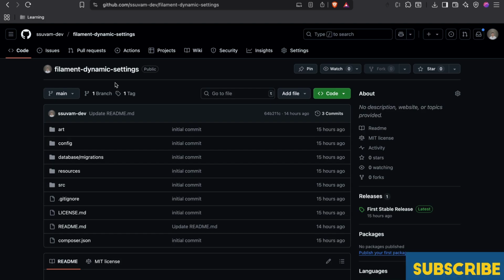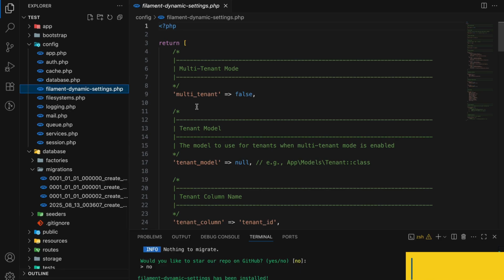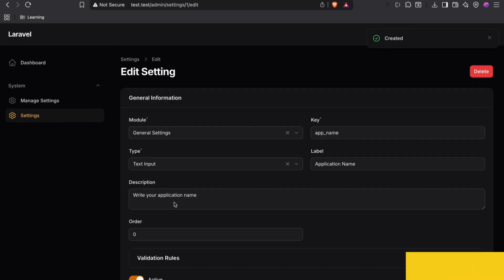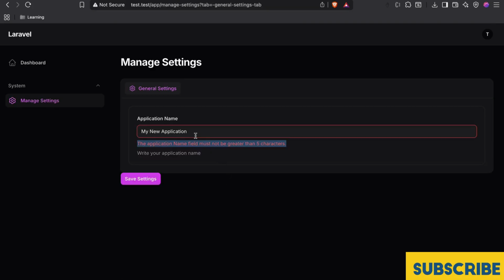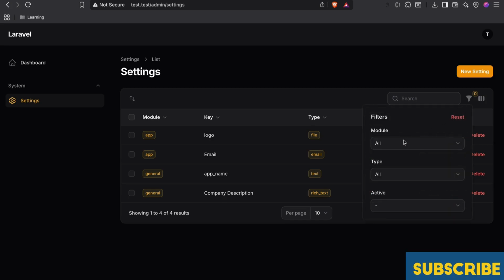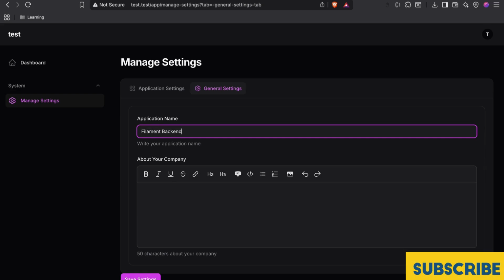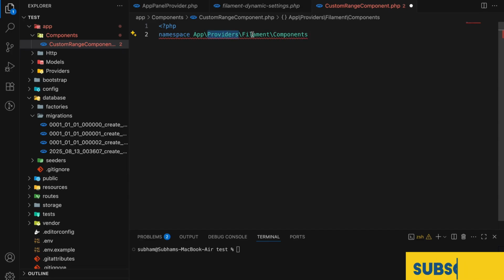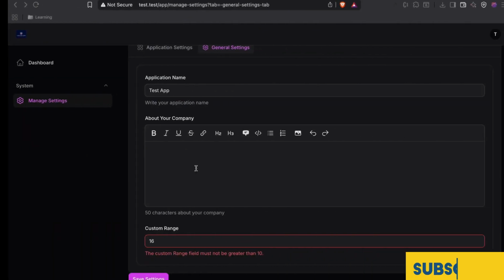Mastering Dynamic Settings Page in Filament with plugin | Full Tutorial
In this video, we dive into creating a dynamic multi-tenant settings page in Filament. Watch as we guide you through the step-by-step process of setting up models, migrations, and relationships to manage global settings and tenant-specific values. This tutorial is perfect for developers looking to implement flexible, scalable settings management in their multi-tenant applications using Filament.